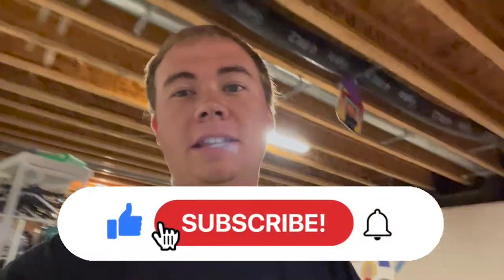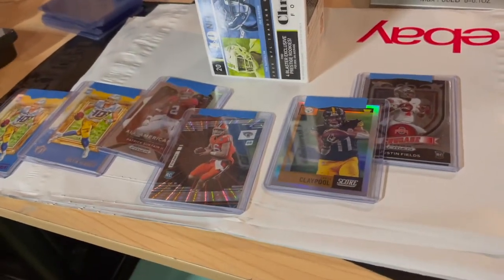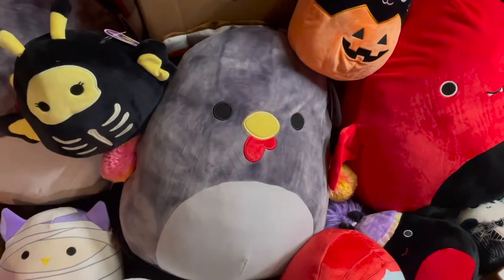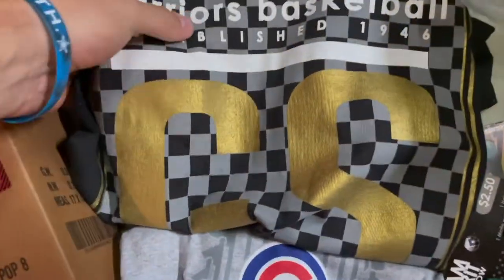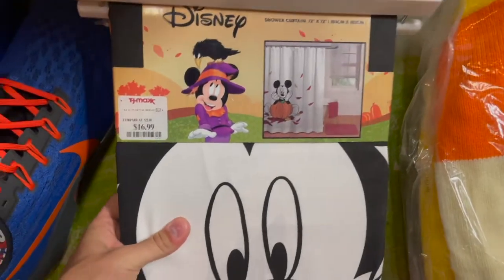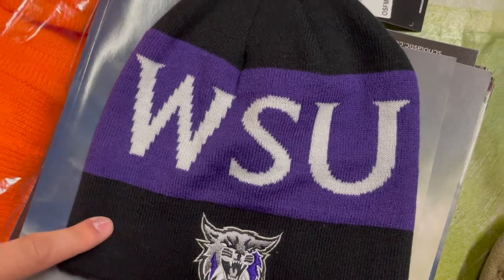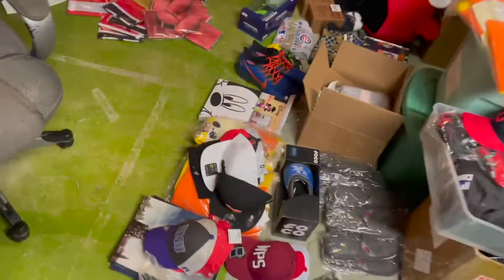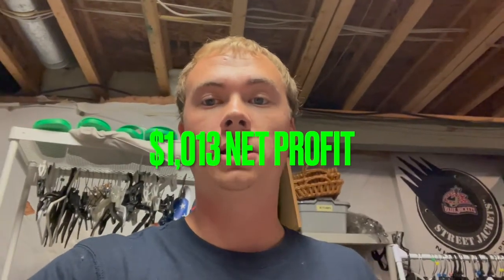I Made $2.5K in 2 Days Reselling on eBay, Facebook Marketplace, & Mercari | What Sold?